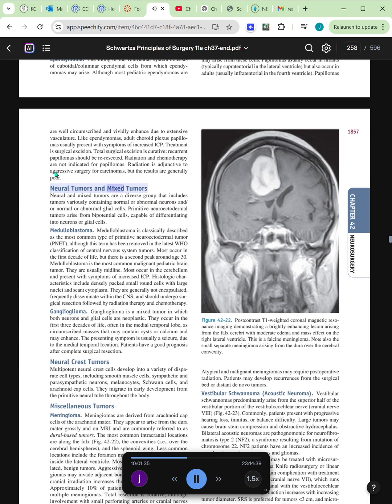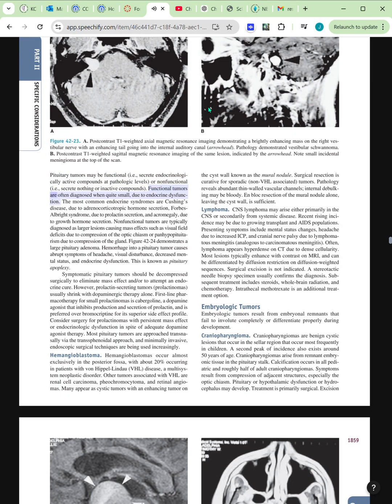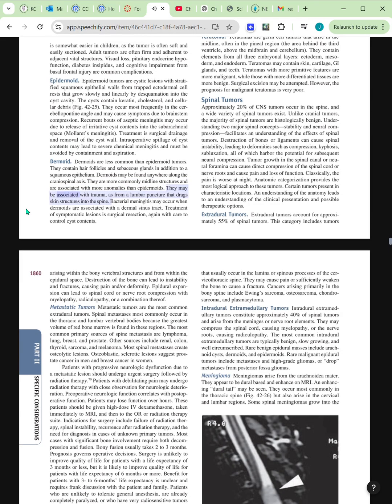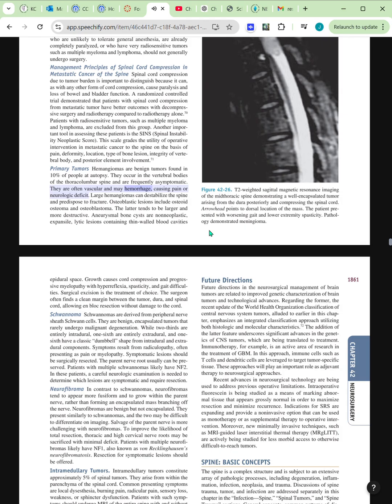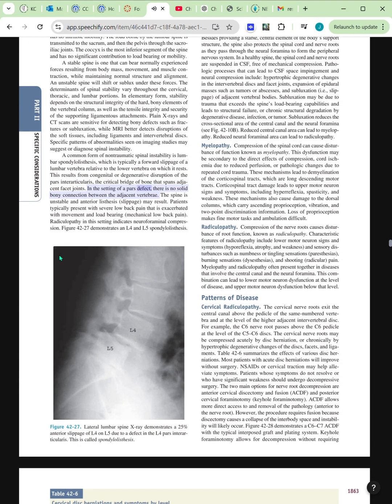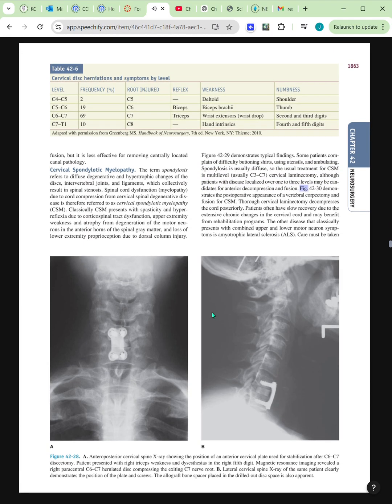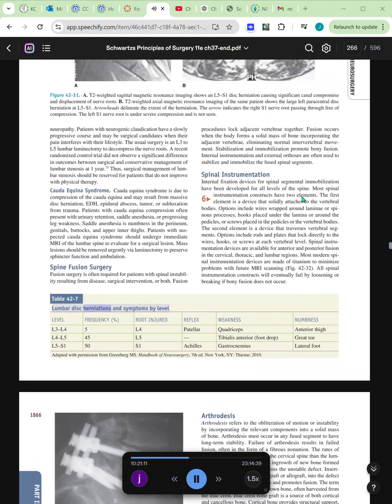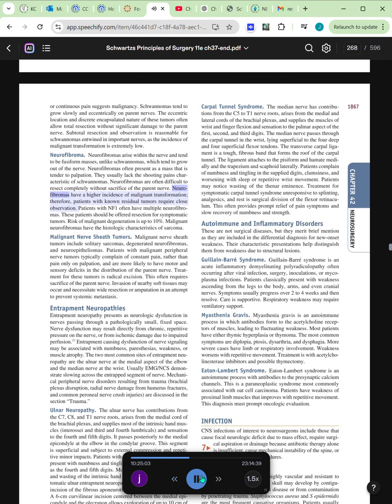Neurosurgery from Schwartzs Principles of Surgery, Chapter 42: part 4